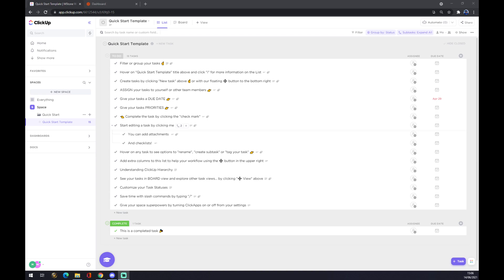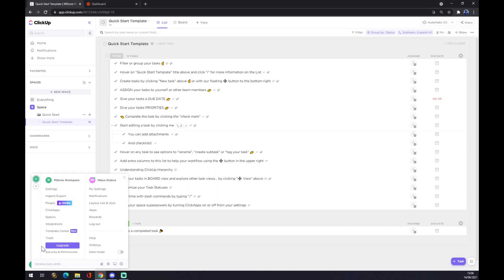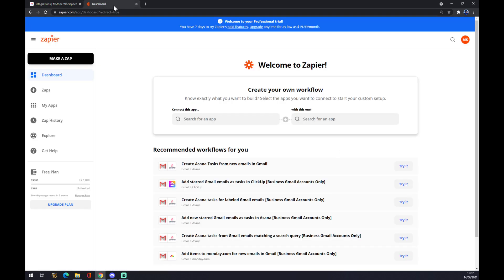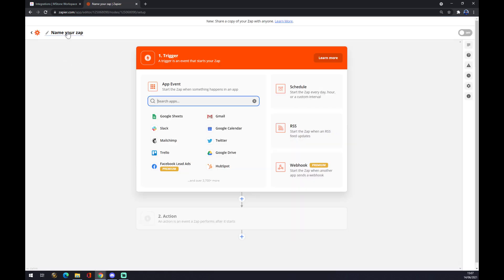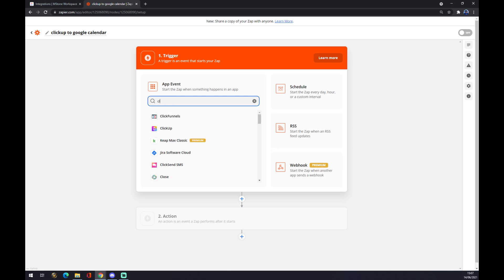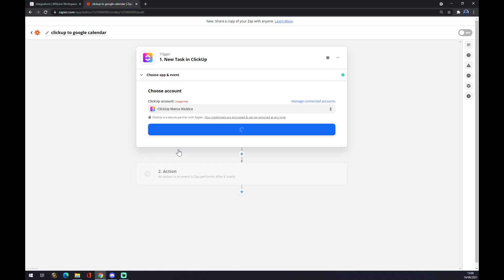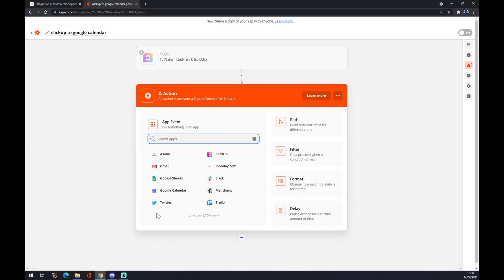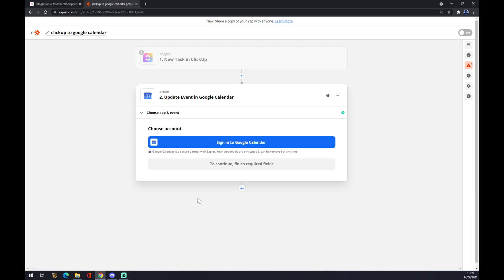How to Integrate Clickup with Google Calendar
‏‏‎ ‎ In This Video You Will Learn How to Integrate Clickup with Google Calendar ‏‏‎ ‎ ‏‏‎ ‎

GET AMAZING FREE Tools For Your Youtube Channel To Get More Views:
Tubebuddy (For GROWTH on Youtube):